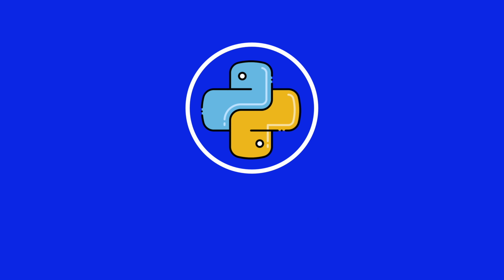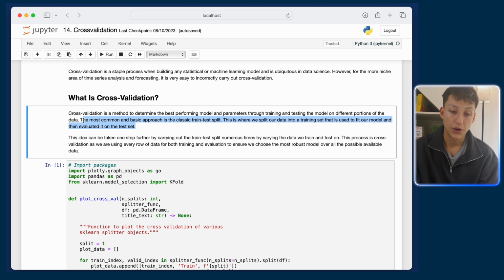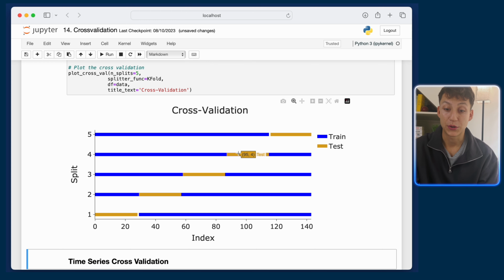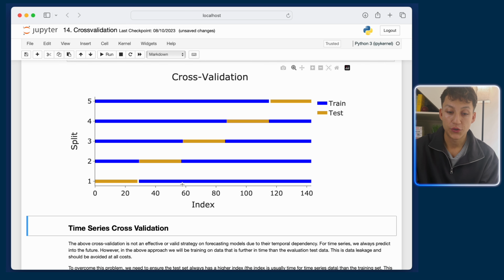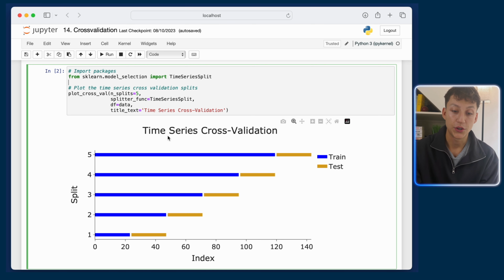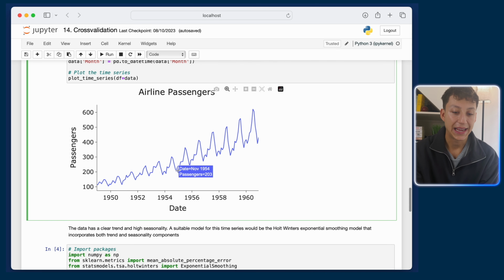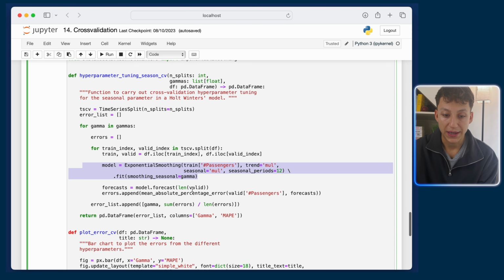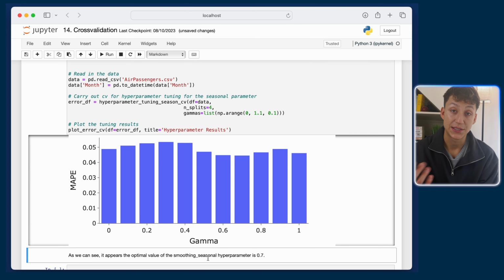Cross-Validation for Time Series Forecasting | Python Tutorial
This tutorial guides you through the nuances of implementing cross-validation, specifically the k-fold cross validation algorithm, in time series forecasting in Python.

TIMESTAMPS
0:00 Intro
0:37 What is cross validation
3:46 Cross validation for time series
6:10 Hyperparameter tuning using cross validation
9:28 Recap
10:24 Outro

This content is for educational and entertainment purposes only and should not be considered as professional advice. Views and opinions are my own and do not represent or reflect the opinions of my current or past employer or any organisations I am associated with.